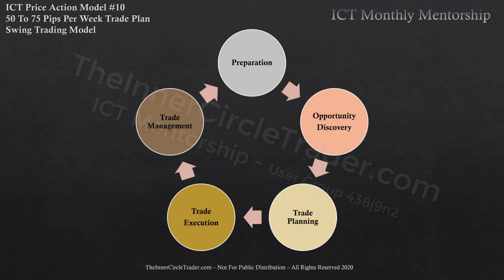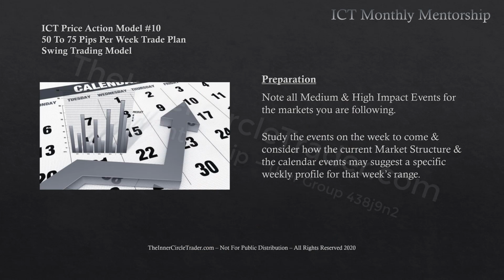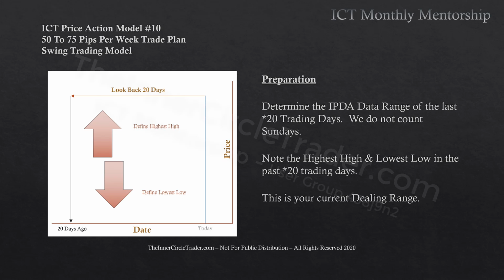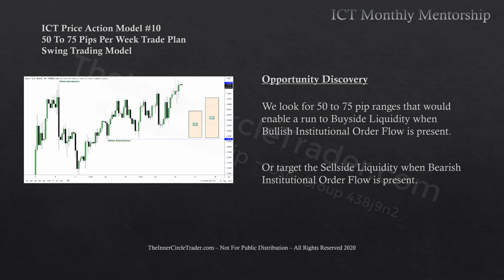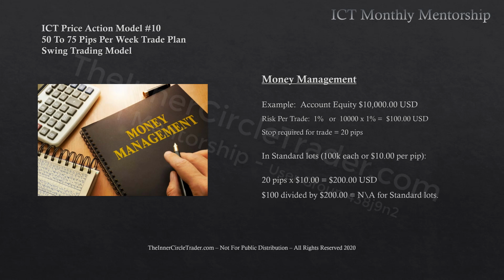Tradeplan Price Action Model ♯10 - Swing Trading